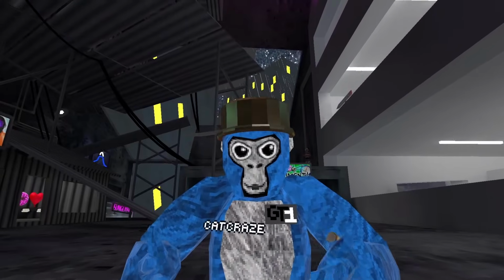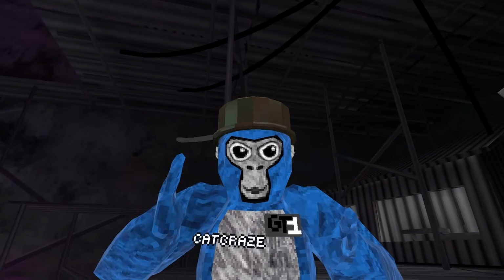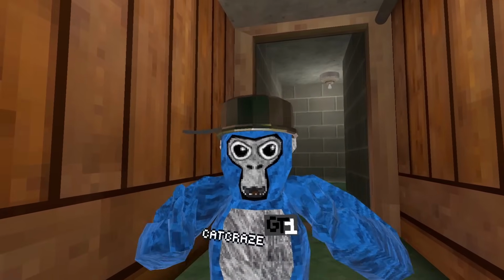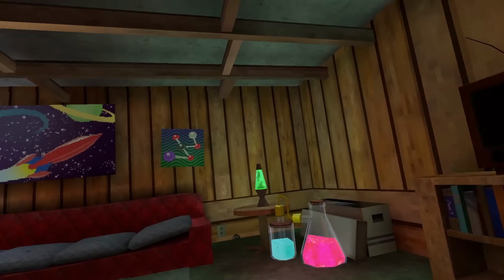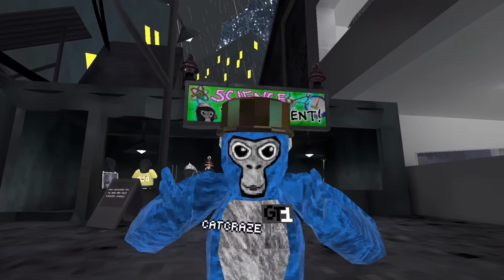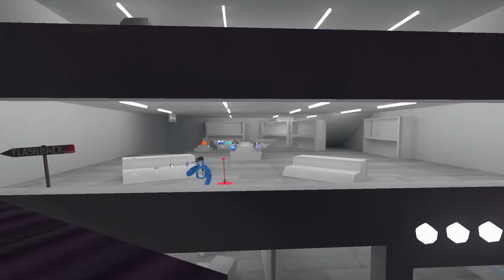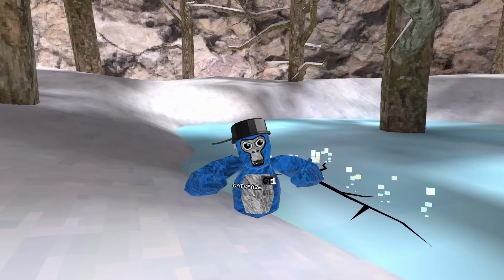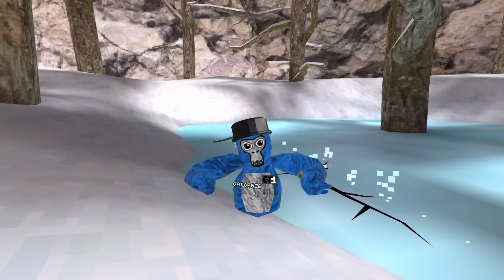🎂Birthday🎂 Update in Gorilla Tag? (Gorilla tags new updates)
In this video I talk about Gorilla tag and its updates to come. Stick around to the end of the video so you have a idea of what's to come to Gorilla Tag. Bye :)

pls like if you liked the video.